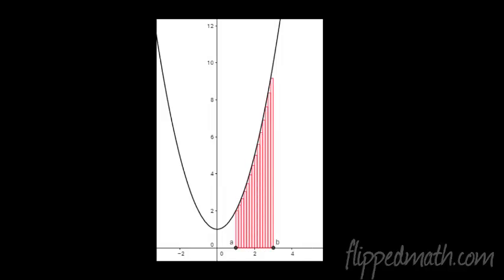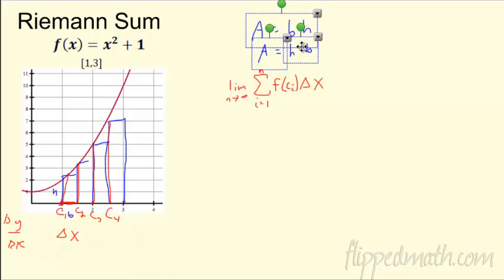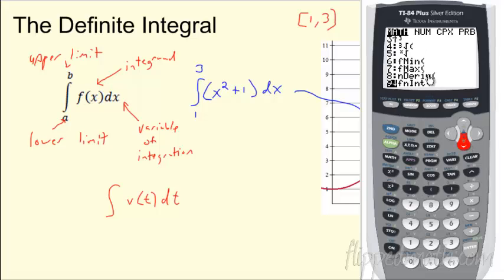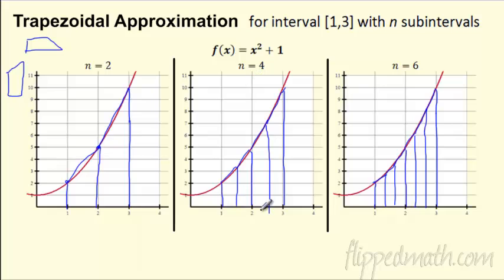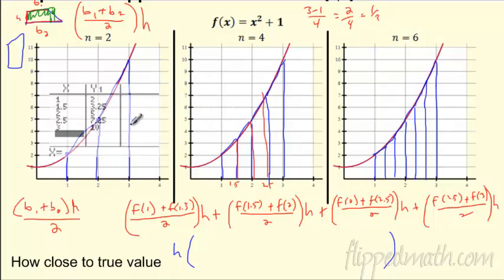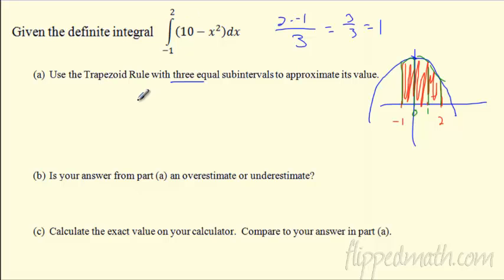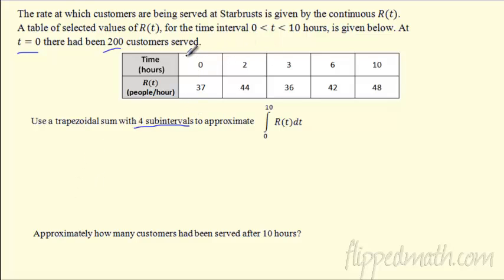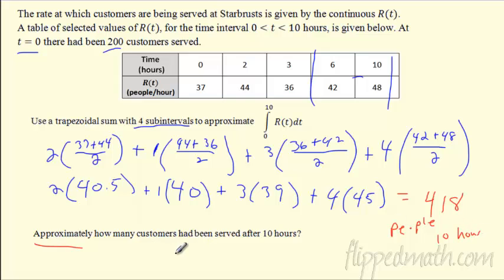Calculus (Version #2) - 7.2 Trapezoidal Approximation